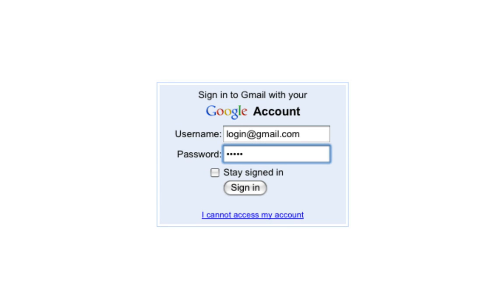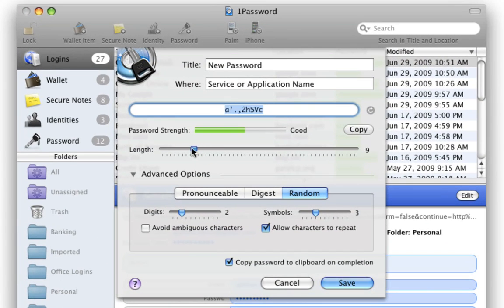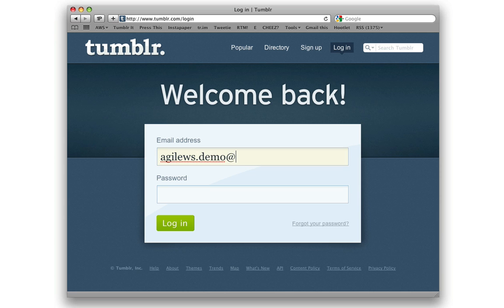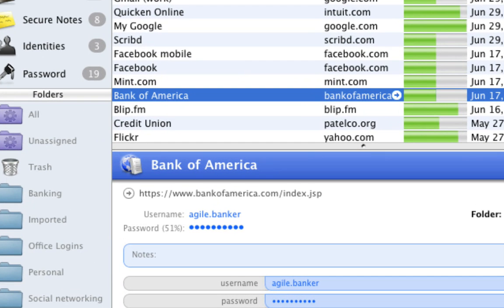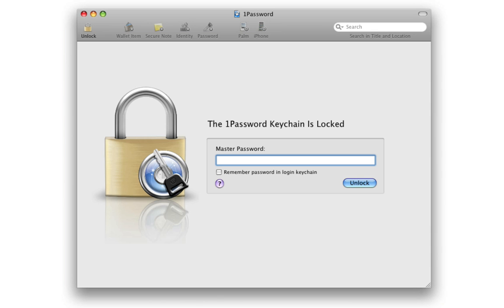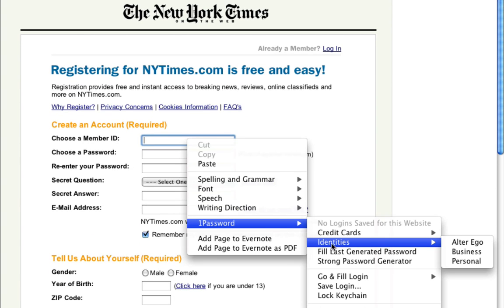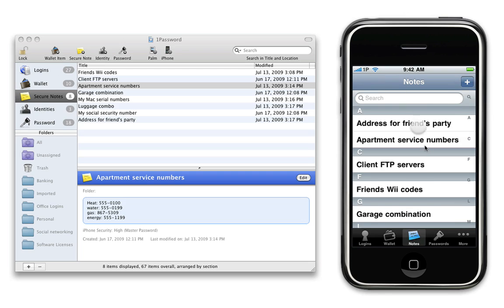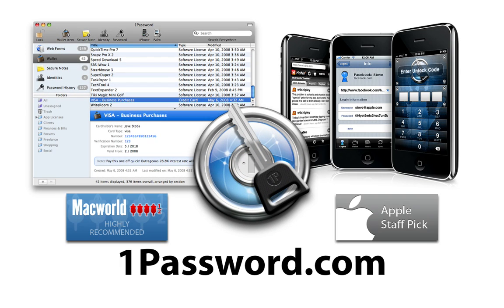Welcome to 1Password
1Password can make your online life both more secure and convenient. This short video shows off some of its best features.